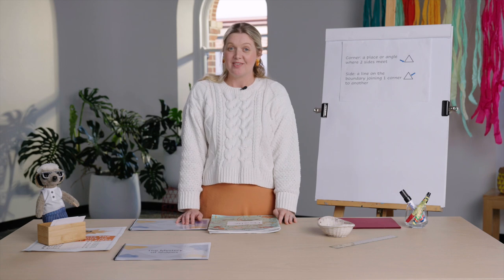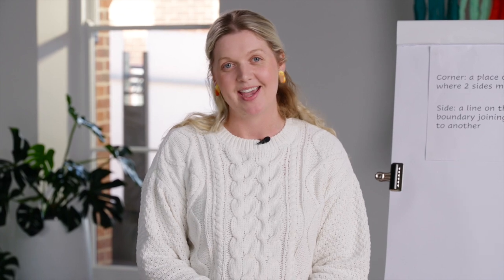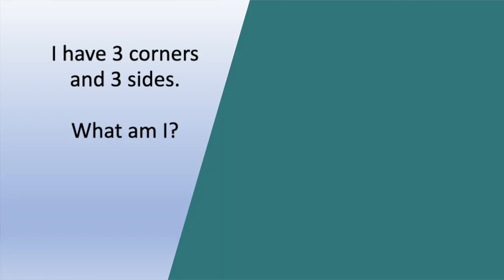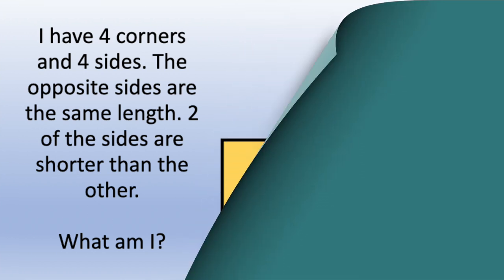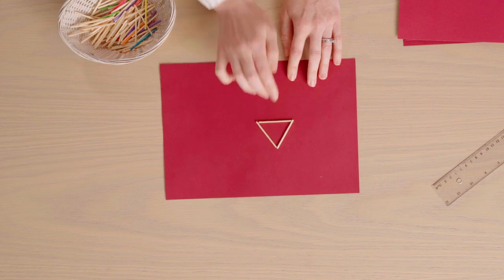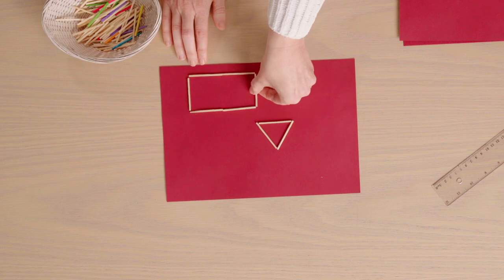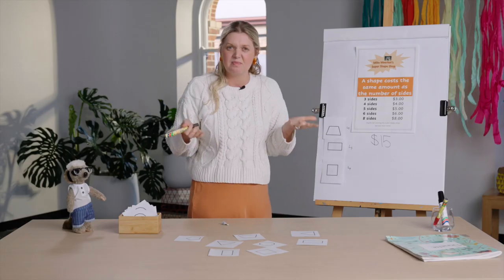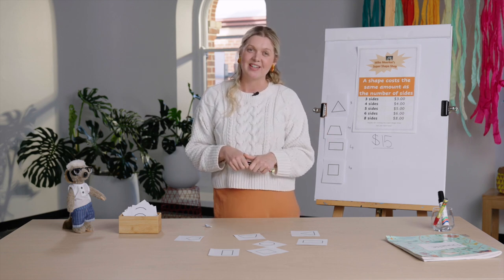Year 1 Numeracy - Lesson 58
Learn to notice and describe corners on 2 dimensional shapes. You will need some paper and something to write with.